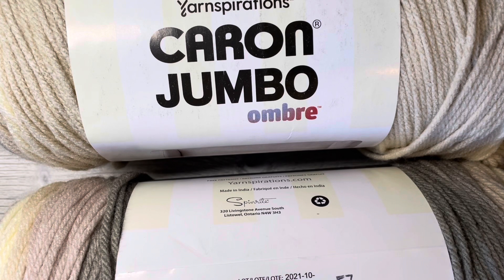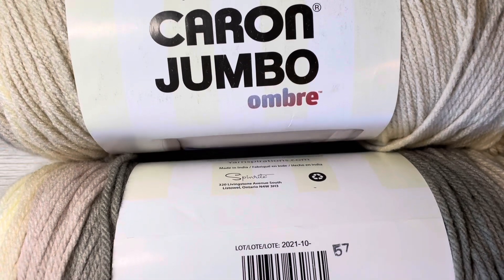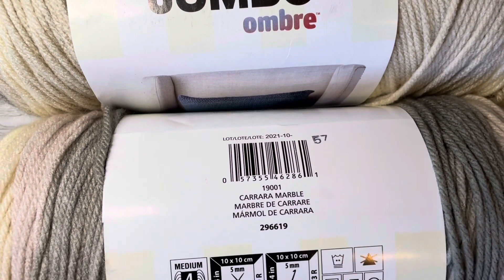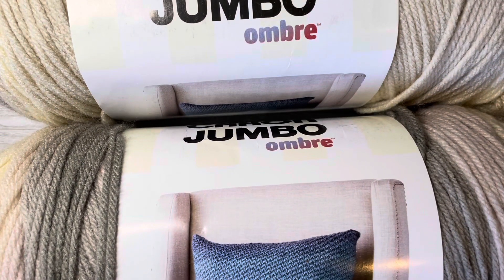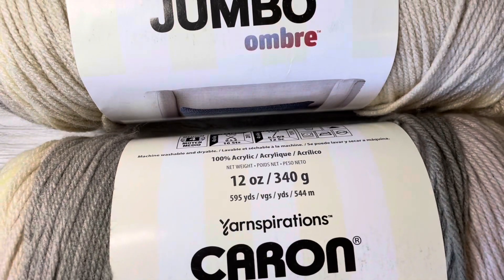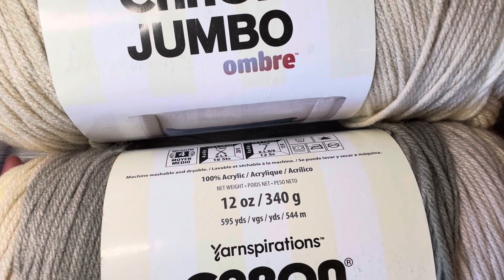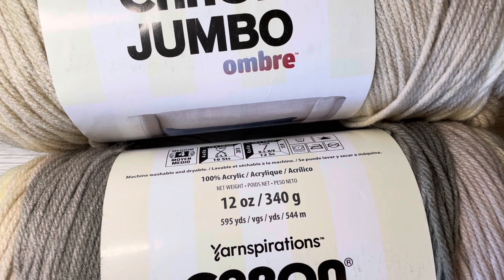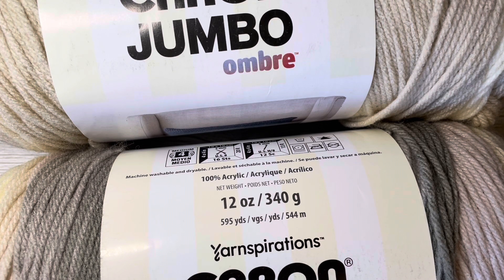PayingitforwardFriday Giveaway for August 22 Closed See Winner Video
Please leave a comment in the comment section below letting me know what is your favorite color of yarn to work up in projects!

Giveaway will be open until 9 PM mountain time on July 29, 2022.

Winner will be drawn and that video will be posted immediately after 9pm that night.

Winners can only be US residents.￼

This is a link to the video where I made the Shawl out of this color way￼

￼ Happy Mail/Letters welcome and will be featured on the channel in video!

Denise S.

Denise S.